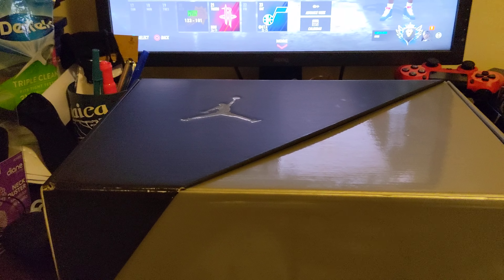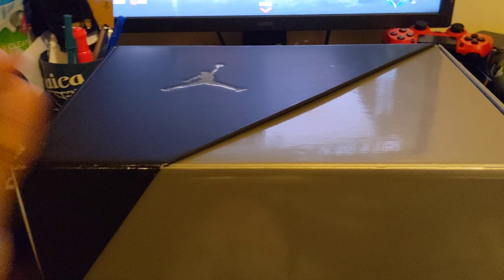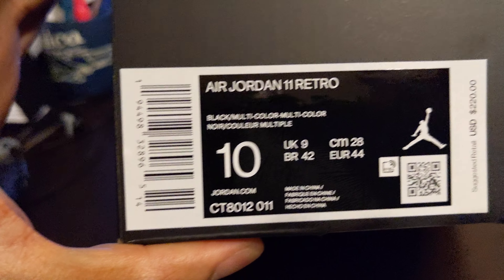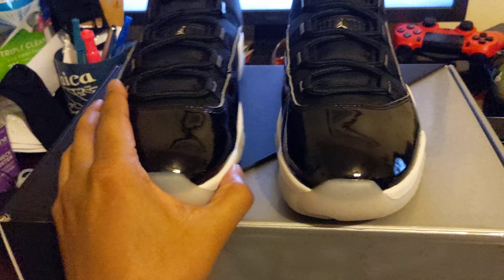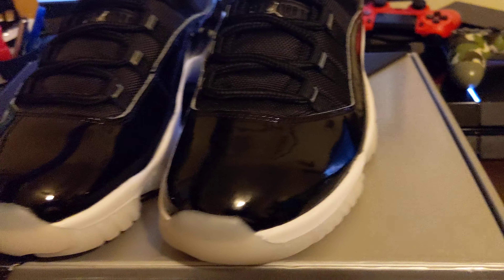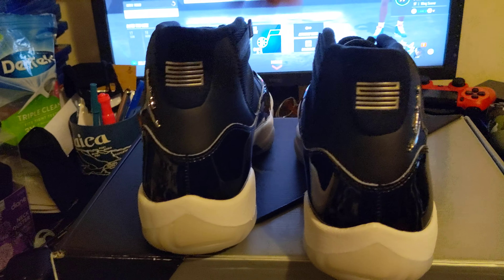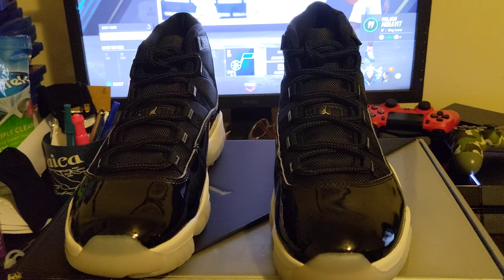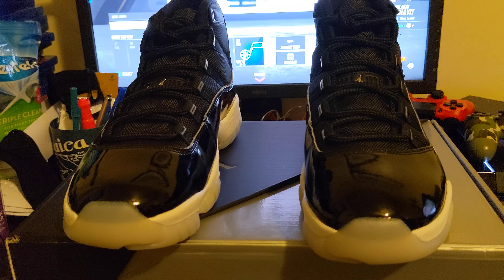Air Jordan 11 Jubilee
Showing the sneaker community my collection and new pick ups as they come in.